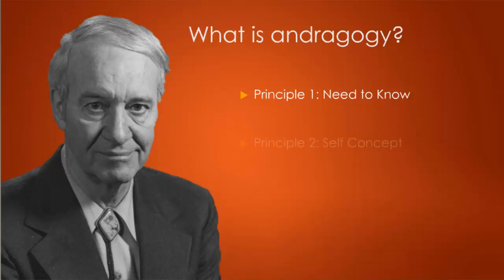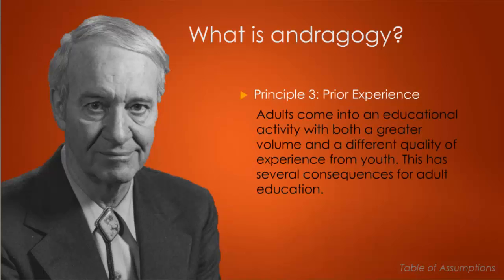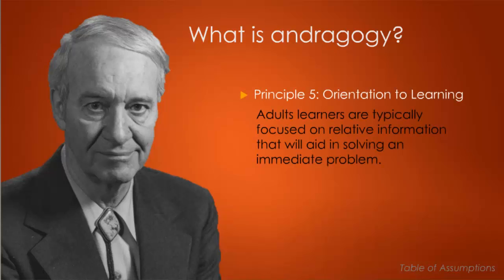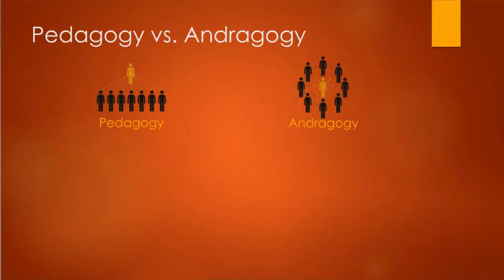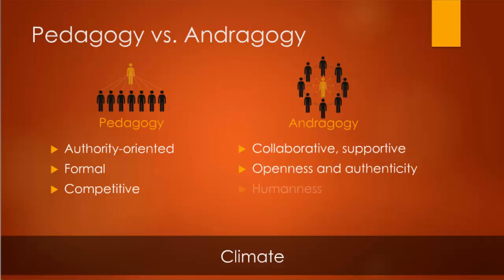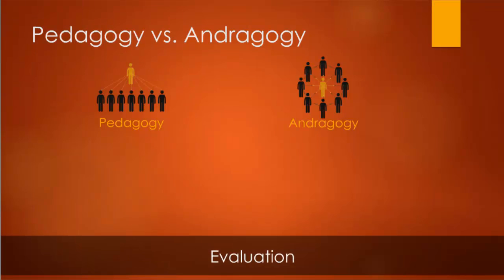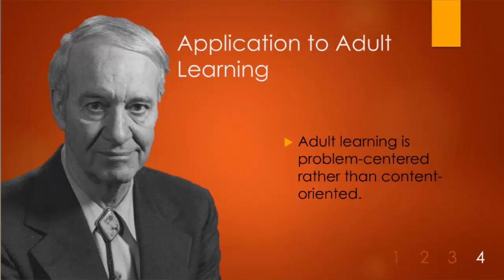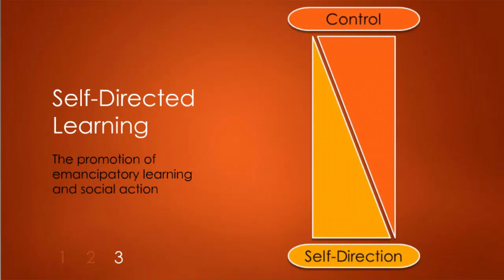Andragogy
CED 505: Teaching Technology & Learning Theory

References:
Fidishun, D. (no date, circa, 2005). Andragogy and technology: Integrating adult learning theory as we teach with technology, Malvern, PA: Penn State Great Valley School of Graduate Professional Studies.
Knowles, M. (1975). Self-Directed Learning. Chicago: Follet.
Knowles, M. (1984). The Adult Learner: A Neglected Species (3rd Ed.). Houston: Gulf Publishing.
Knowles, M. (1984). Andragogy in Action. San Francisco: Jossey-Bass.
Groleau, Daniel G. "Andragogy in Action: Integrating Adult Learning Theory and Methods." Society for Human Resources Management. Alexandria, 1 January 2005. document.
Manning, G. (n.d.). Self-Directed Learning: A Key Component of Adult Learning Theory. Journal of the Washington Institure of China Studies, 2(2), pp. 104-115.
Merriam, S. B. (n.d.). Andragogy and Self-Directed Learning: Pillars of Adult Learning Theory. New Directions for Adult and Continuing Education, Spring 2001(89), 3-13.
Curl, C. (2011, June 20). Andragogy: Experiential & Collaborative Learning. Retrieved from IRUS Connect
Pappas, C. (2013, May 09). The Adult Learning Theory - Andragogy - of Malcolm Knowles. Retrieved from eLearning Industry